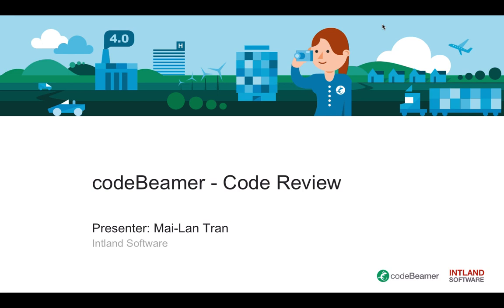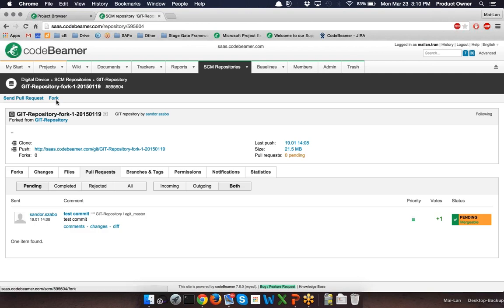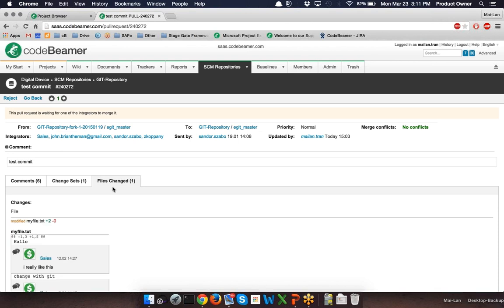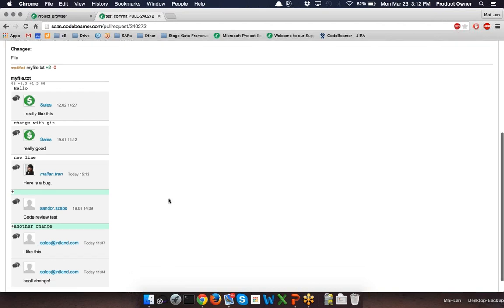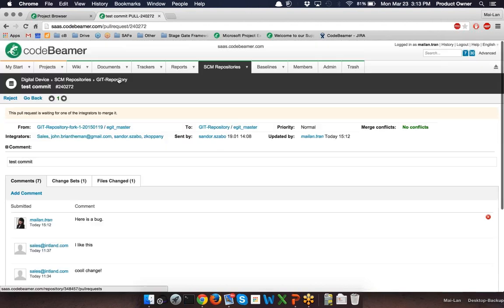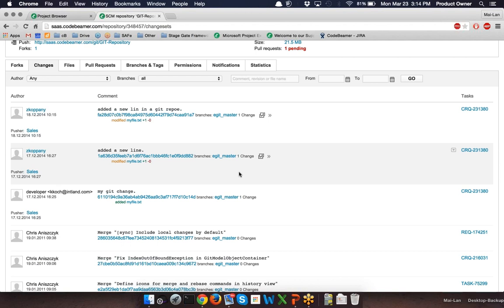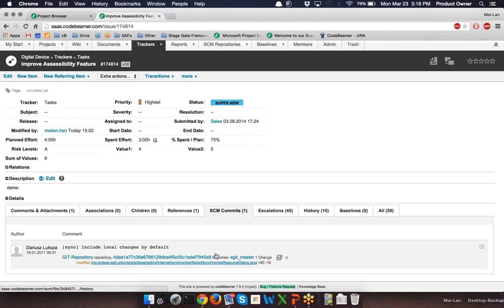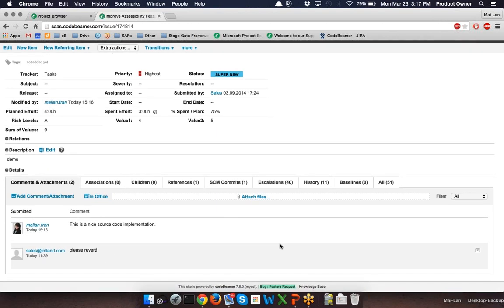codeBeamer - Code Review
Code Review ensures high quality and eliminates bugs early.
Learn how codeBeamer can provide the code review and collaborative work on source code level.